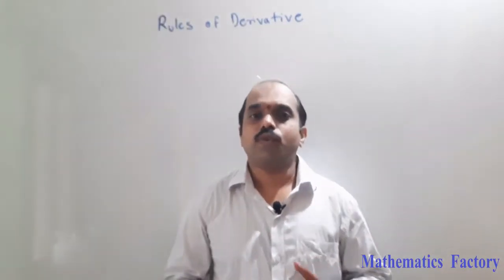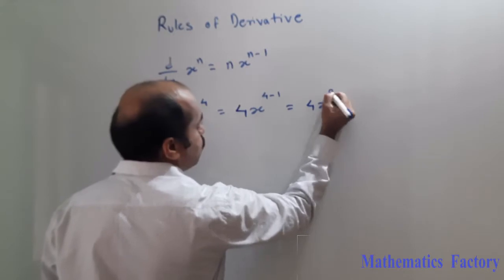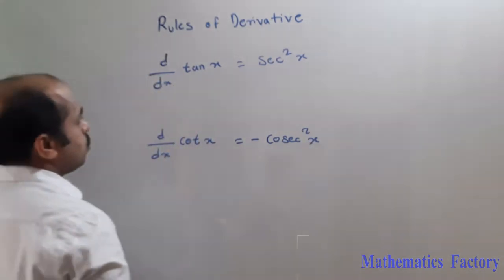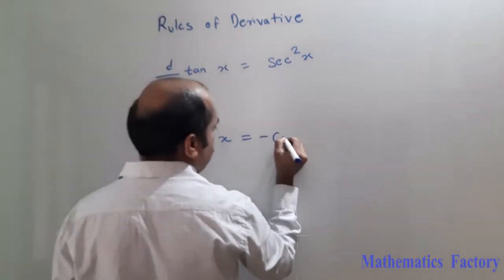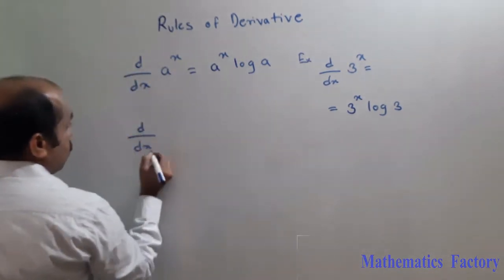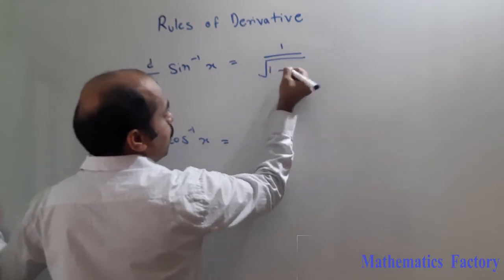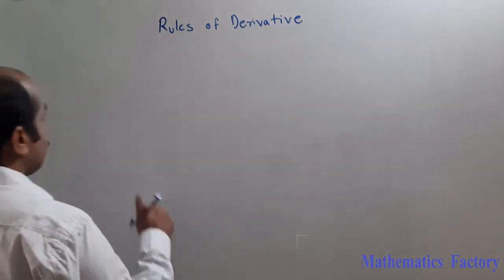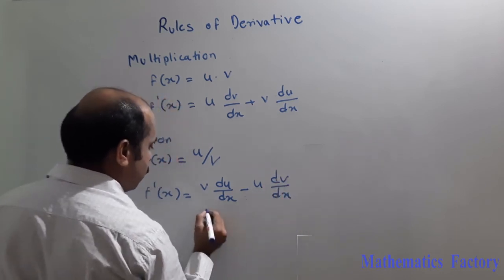Rules of Derivative | Formulas for Differentiation | Class 12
It includes formulas to find Derivative of any function